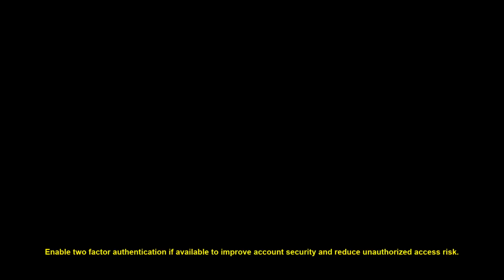How to Activate Your Simplilearn Certification - Easy Tutorial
Unlock your career potential with our easy step-by-step tutorial on how to activate your Simplilearn certification! Whether you're a recent graduate or a professional looking to upskill, activating your certification is the first step towards showcasing your new skills to employers. In this video, we'll guide you through the activation process, ensuring you can confidently display your achievements. Don’t miss out on maximizing your Simplilearn certification benefits!